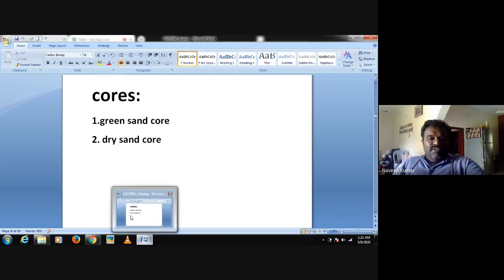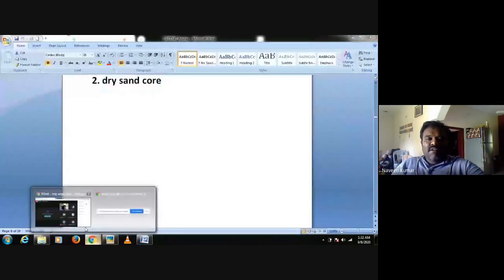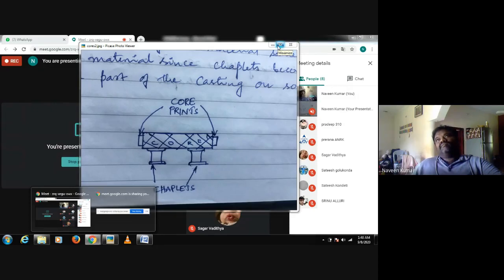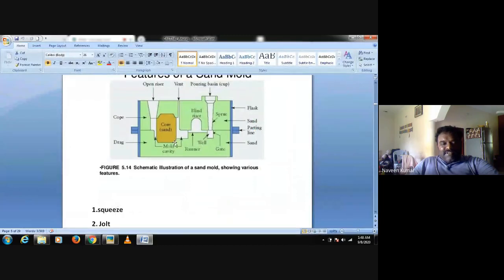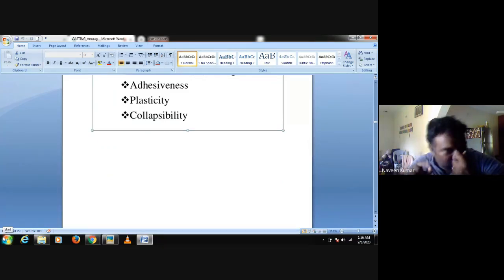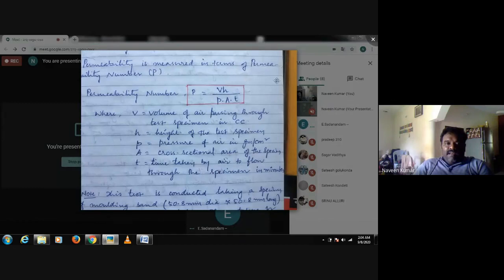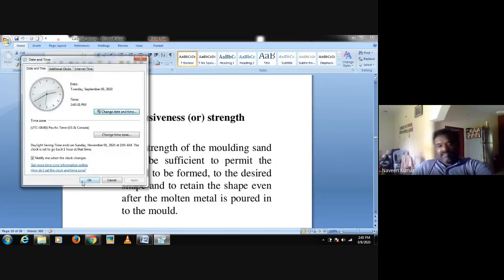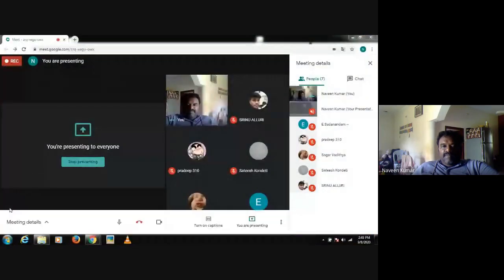MECH PRODUCTION CLASS 1